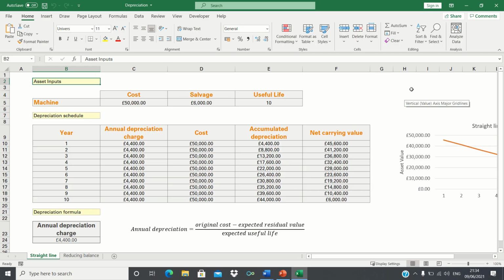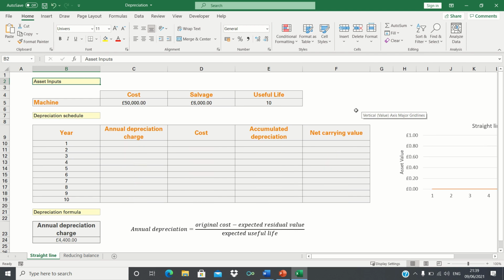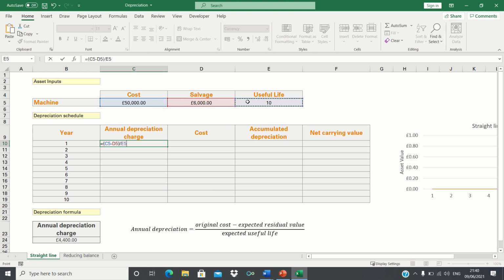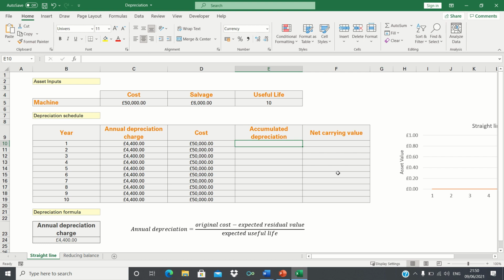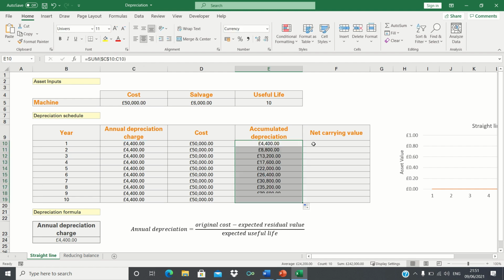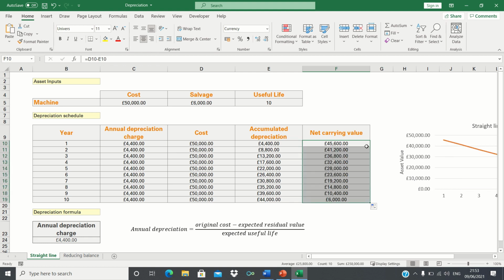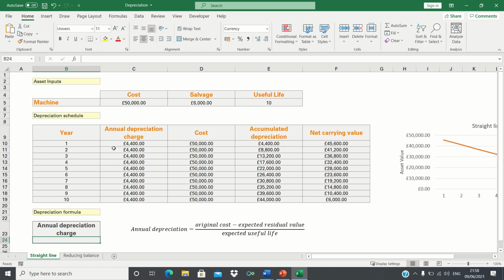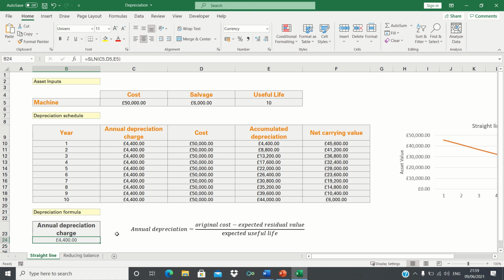How To Calculate Depreciation Using The Straight Line Method In Excel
The straight line method of calculating depreciation assumes that the value of an asset drops linearly and is the most common method of calculating depreciation in the UK. In our example, we will assume that a company has bought a machine which cost £50,000, has a salvage value of £6,000 and an expected useful life of 10 years. The expected useful life is an estimate of the economic life of the machine while the salvage value is an estimate of the resale value of the machine at the end of its economic life. We can build a depreciation schedule to show the value of the asset over its useful life – this is reflected by the net carrying value column.

Overview: (0:00)
Build A Depreciation Table: (0:44)
Depreciation Formula: (3:32)